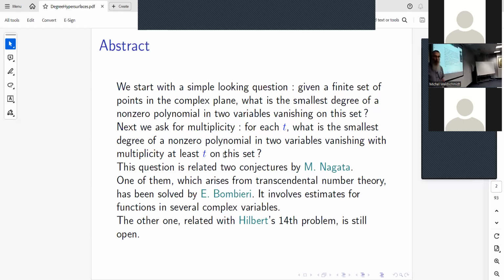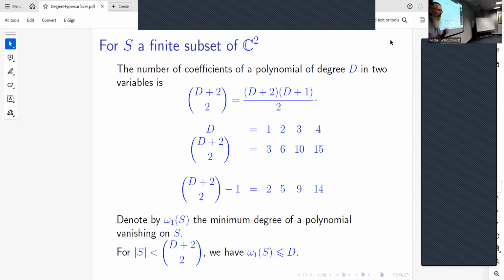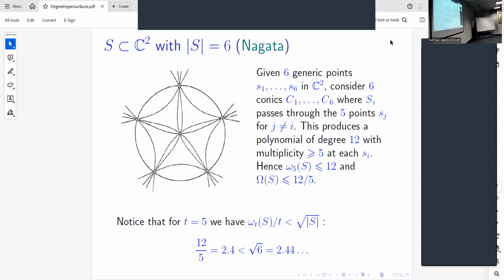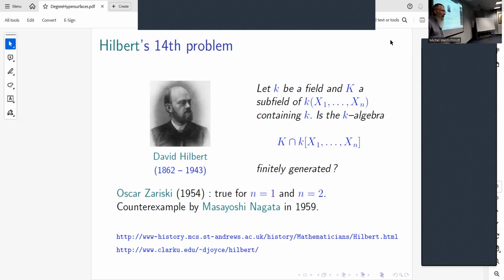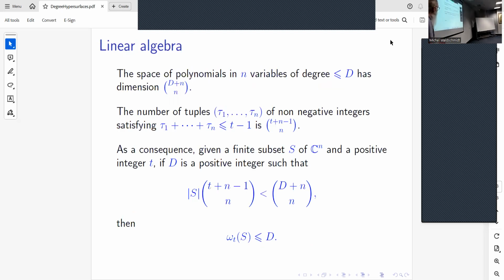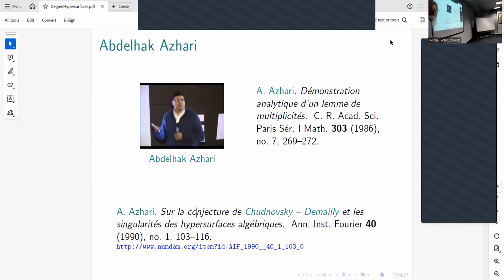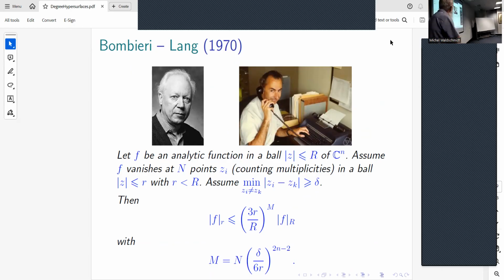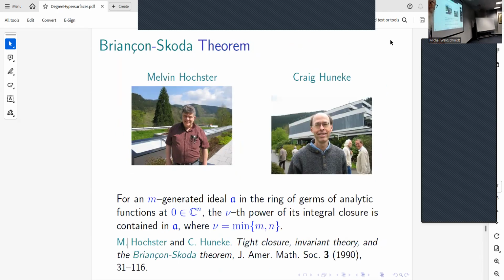Professor Michel Waldschmidt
Title of the Talk:   On the degree of hypersurfaces with given singularities
Speaker:   Michel Waldschmidt (Sorbonne University, France)
Schedule: October 14, 2024,  04:00 PM PKST

About the talk:
We start with a simple looking question: given a finite set of points in the complex plane, what is the smallest degree of a nonzero polynomial in two variables vanishing on this set? Next we ask for multiplicity: for each $t$,  what is the smallest degree of a nonzero polynomial in two variables vanishing with multiplicity at least $t$ on this set? This question is related two conjectures by M. Nagata. One of them, which arises from transcendental number theory, has been solved by E. Bombieri. It involves estimates for functions in several complex variables. The other one, related with Hilbert's 14th problem, is still open.